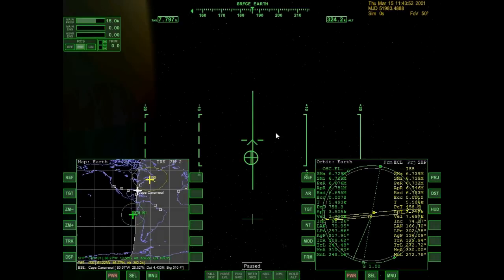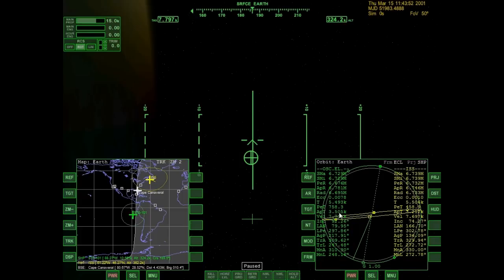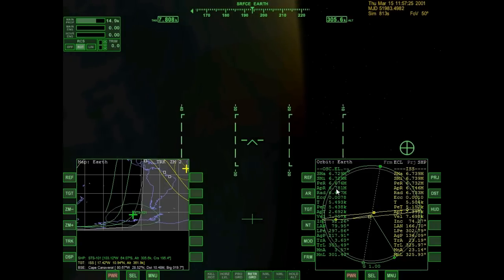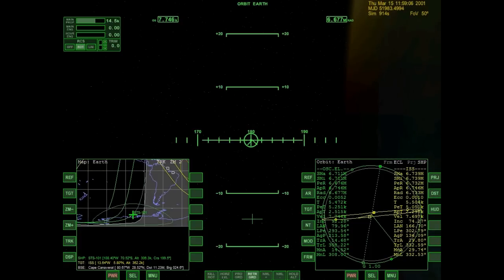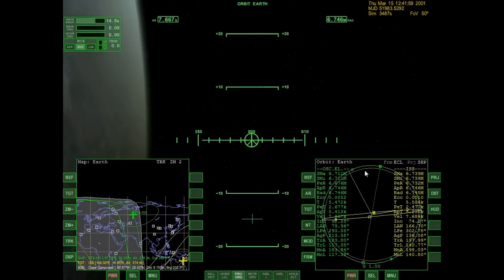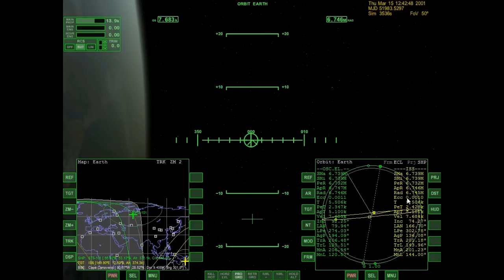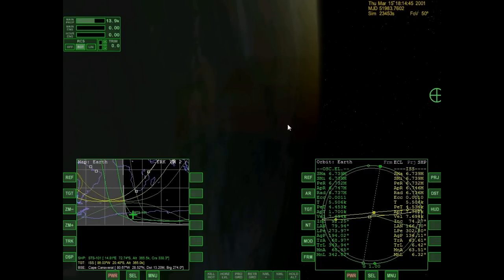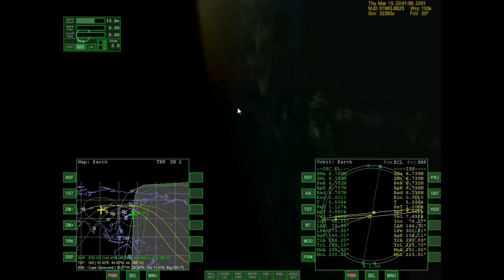Orbiter 2010 Tutorial 2: COAST!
(View in 480p in fullscreen, or you can't read anything)

Here we learn to fix and attain a given orbit altitude in periapsis and apoapsis.

We also learn how to bug out the game irrecoverably.

Orbiter installation files (use orbiter_base.msi)